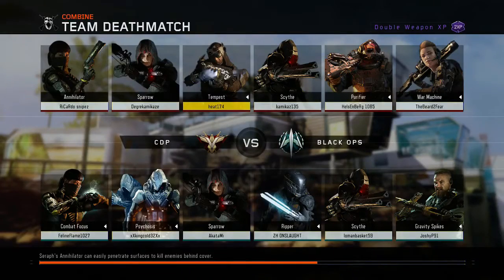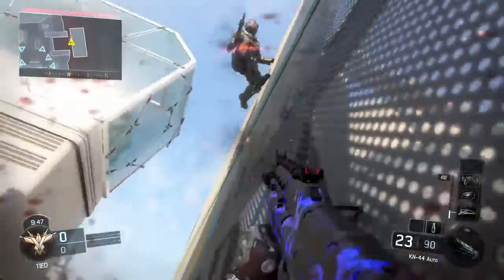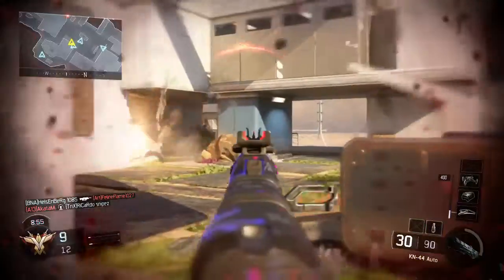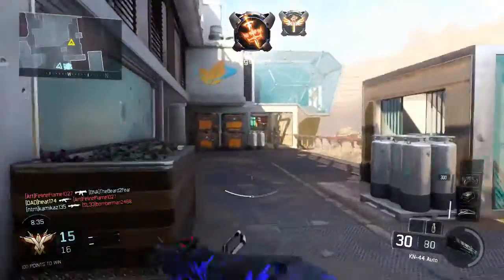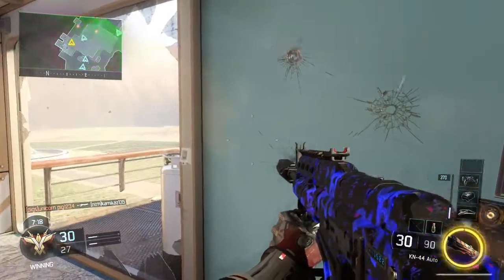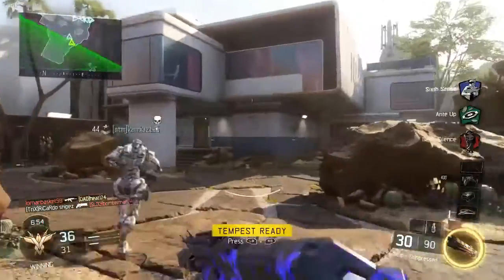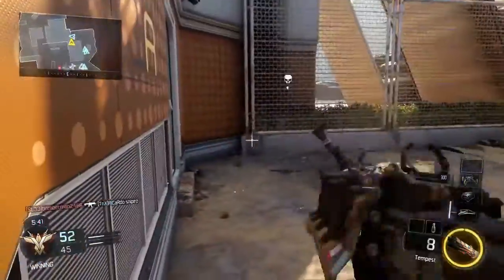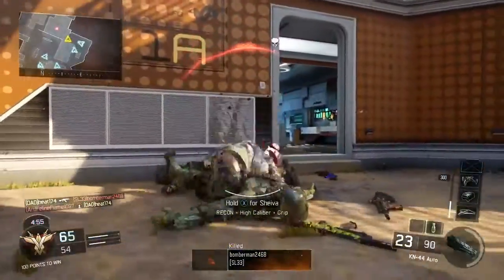Best KN-44 Class Setup! Bo3